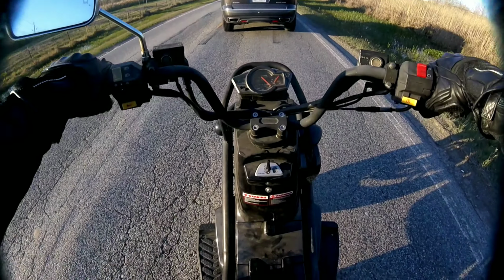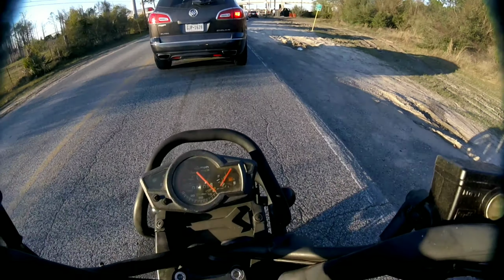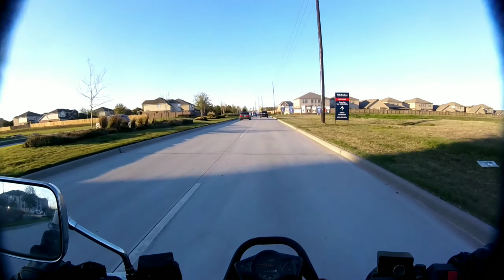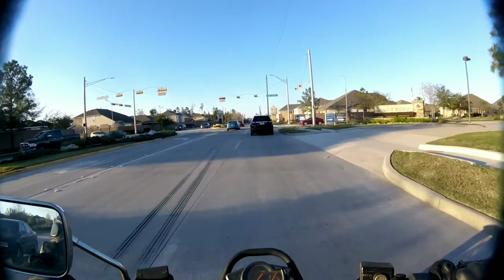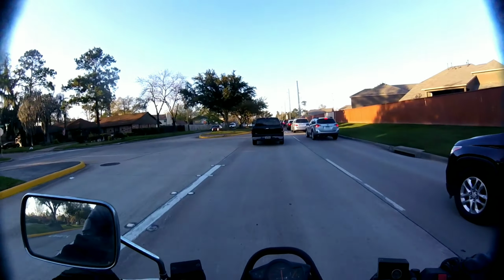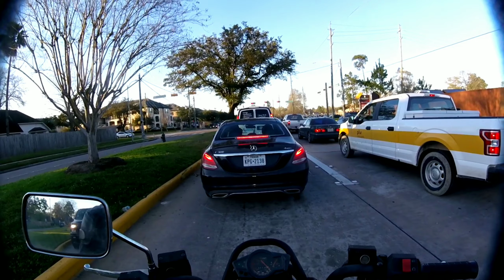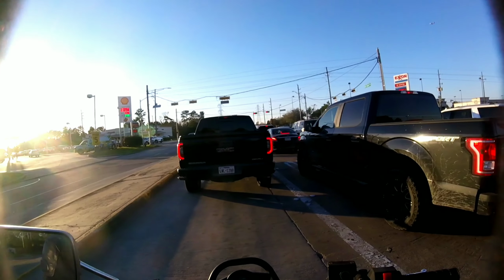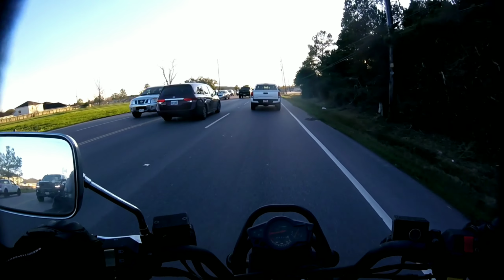Getting Rowdy on the Rowdy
After making some much needed repairs, I decide to take the Rowdy on a maiden voyage, and this is what happened. enjoy.